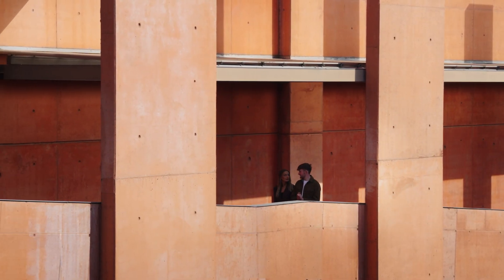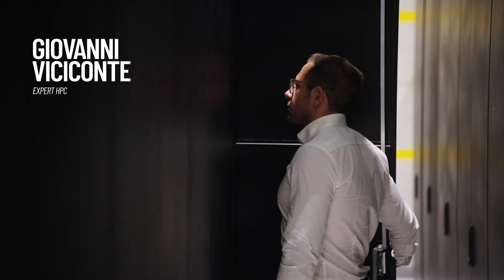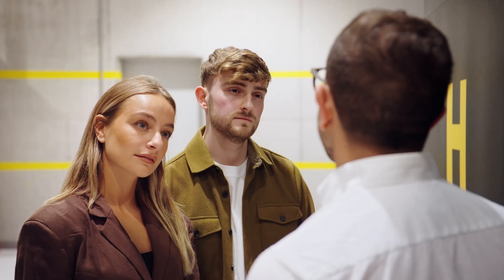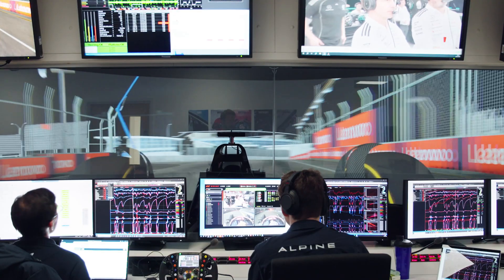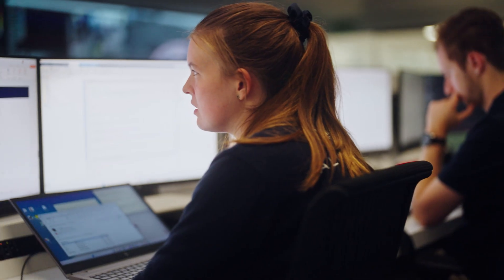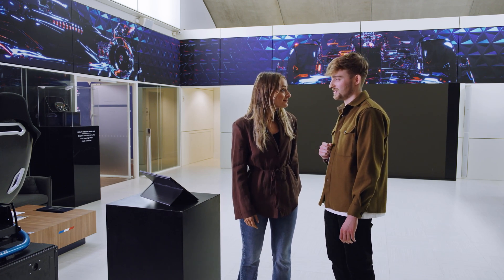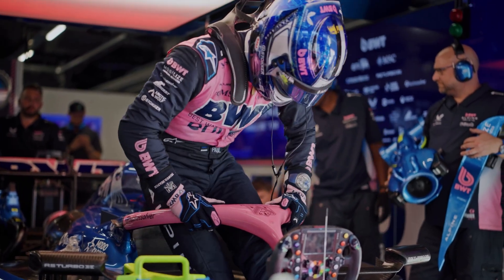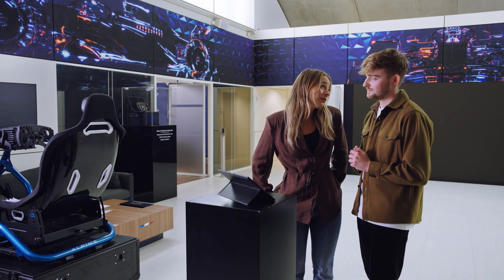Innovation Tracks | Episode 1 - The Power of Data​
From supercomputers to the racetrack, data is what powers tomorrow’s decisions. In the first episode of “Innovation Tracks”, @carolinatedeschi and @tom.developer explore how Eni and BWT Alpine Formula One Team turn data into real-world impact.​

At the Eni Green Data Center, HPC6 – one of the world’s most powerful supercomputers – runs complex simulations to help engineers model energy scenarios, and test innovative technologies.​
 At Alpine’s HQ in Enstone, the team uses terabytes of data from wind tunnels and simulators to design, predict and perform, fast. And at Monza – the Temple of Speed – that data is put to the ultimate test.​

Starring:​
Carolina Tedeschi & Tom Shaw – your hosts​
Giovanni Viciconte – Expert HPC Modelling Developer, Eni​
Paula García Ruiz – Aero Science & Technology Team Leader, BWT Alpine Formula One Team​
Karel Loos – Head of Trackside Engineering, BWT Alpine Formula One Team​